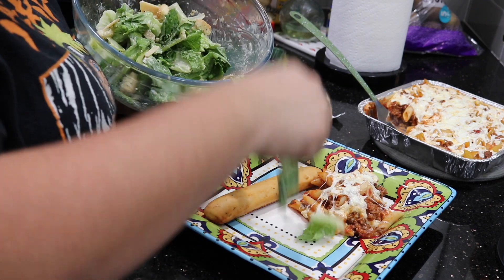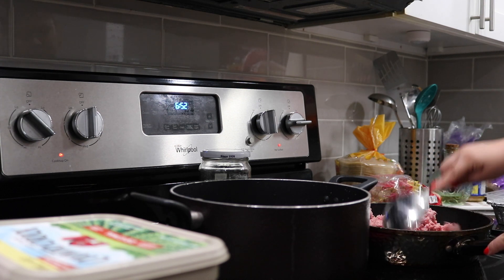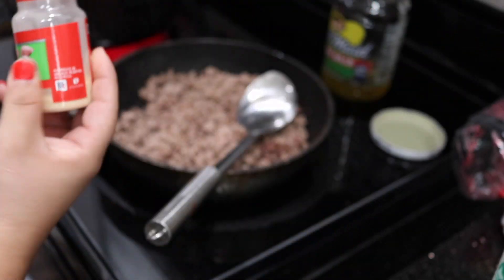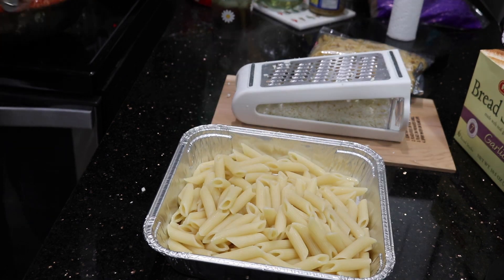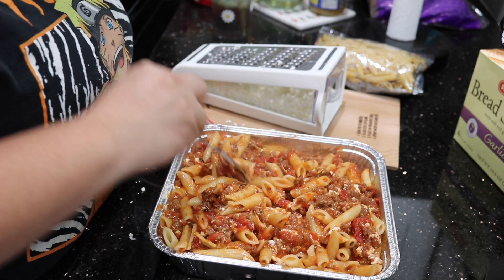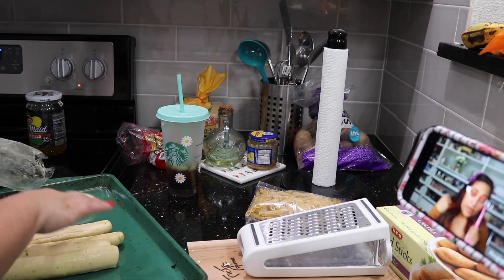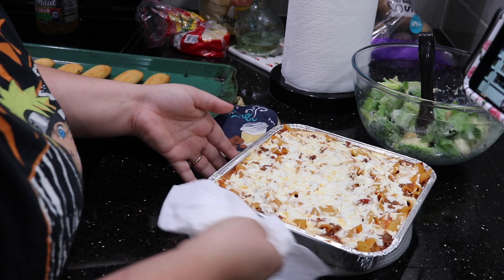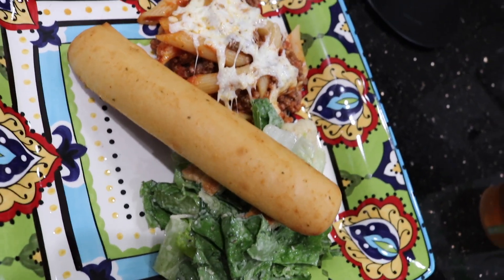COOK DINNER WITH ME BAKED PASTA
HI AND WELCOME TO. Y CLEANING CHANNEL. THIS CHANNEL IS A CHANNEL WERE I LIKE TO COOK AND CLEAN AND JUST SHARE SOME BEHIND THE SCENES OF MY CRAZY LIFE. I REALLY HOPE YOU ALL ENJOY THIS CONTENT.